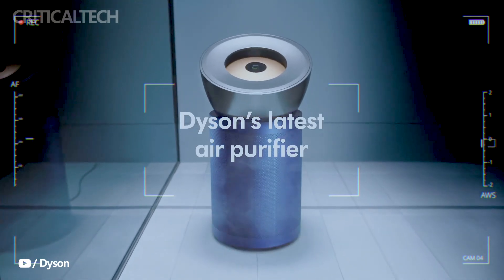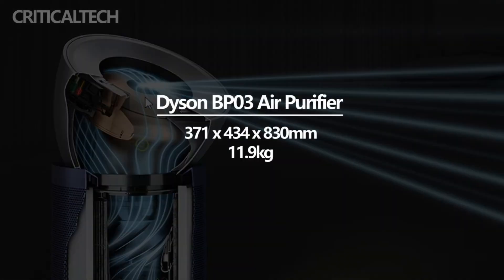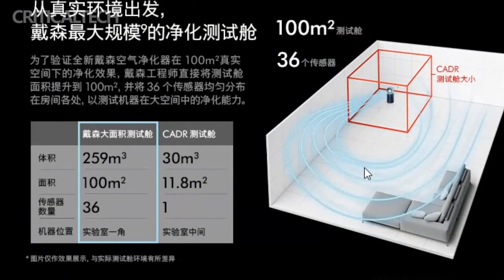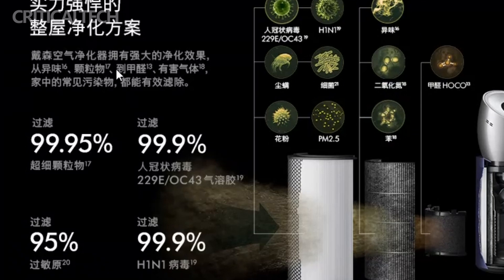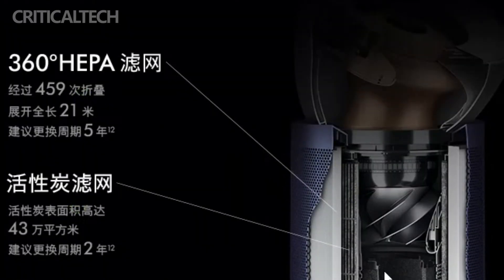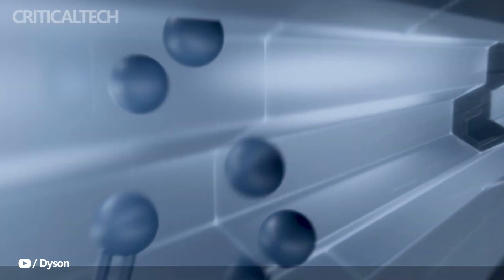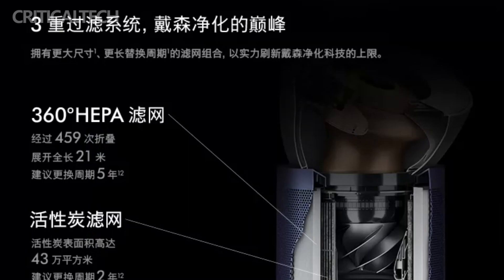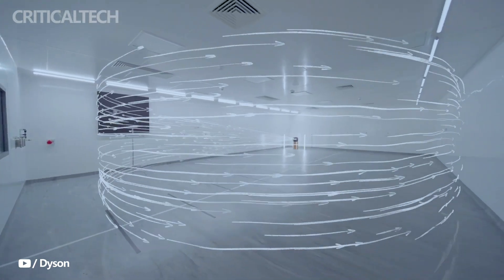Dyson BP03 Air Purifier | Dust Cleaning Up To 100 Square Meters!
The Dyson company showed the BP03 - a "smart" air purifier. The device recognizes filtered particles, determines the temperature and humidity of the air in the room, and also has a convenient application.

The weight of the device is impressive — 11.9 kg. At the same time, it cannot be called a very large gadget, its dimensions are: 371 x 434 x 830 mm. The design of the cleaner is elegant and fits into various interiors.

BP03 cleans the air in rooms with an area of ​​up to 100 square meters. The device sprays an air stream up to 10 meters high, evenly distributing purified air throughout the room. It effectively removes harmful particles and allergens, processing 400 liters per second at once.

The BP03 user can even adjust the angle of the air flow — at 0°, 25° and 50° degrees. This function ensures optimal air circulation and allows you to treat certain areas of the room that require additional cleaning.

The new air purifier can even recognize pollutants: gas particles, formaldehyde, etc. In addition, it determines the humidity and temperature of the room. All information is displayed on the built-in screen, as well as in the MyDyson mobile application.

Complex cleaning is provided by a full-size HEPA filter 21 meters long. The materials used in it effectively capture up to 99.95% of viruses and solid particles. There should also be no air leaks - H13 standard seals are responsible for this.

The air cleaner will not disturb the user. Its minimum noise level is 56 dB. You will not have to constantly adjust BP03 - in automatic mode, it will choose the level of cleaning and its intensity by itself.

The Dyson BP03 is currently only available in some countries by order. Its cost is $981.